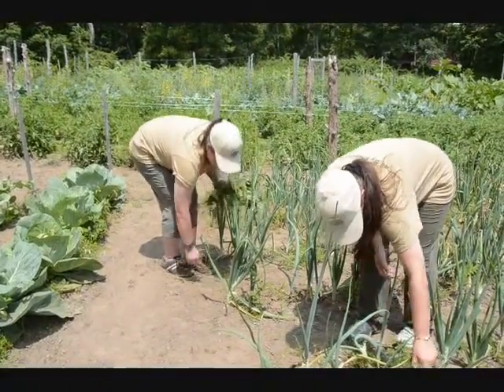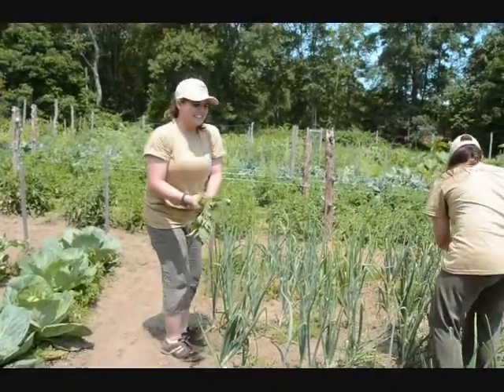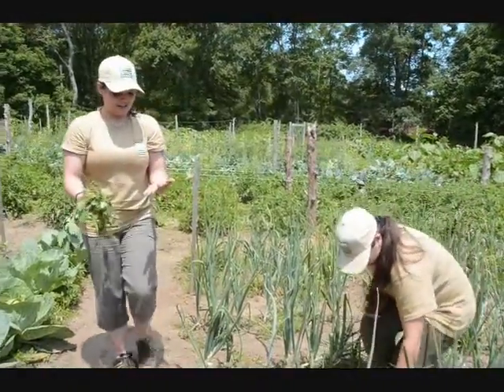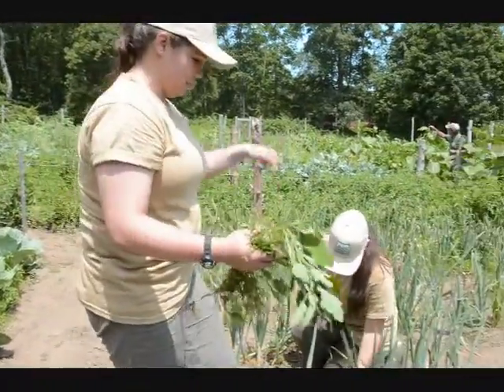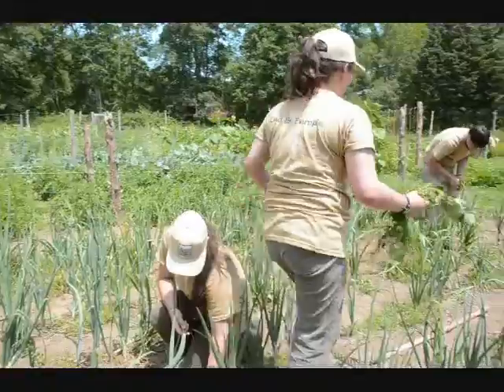TTOR Youth Corps at the Westport Town Farm